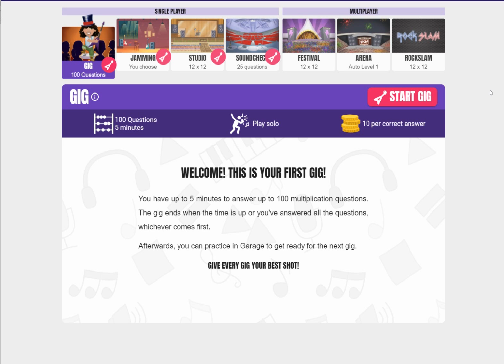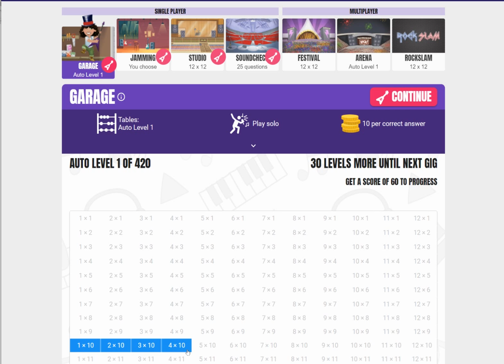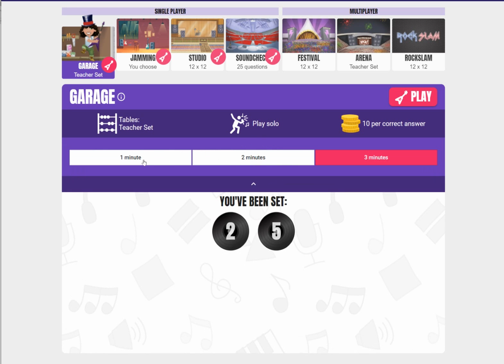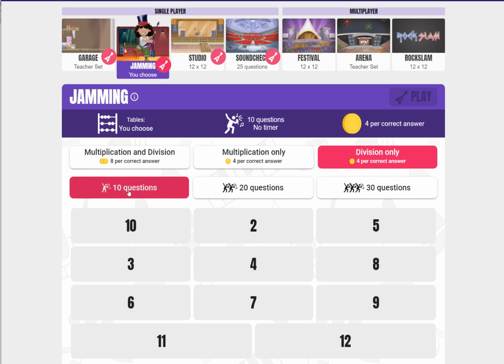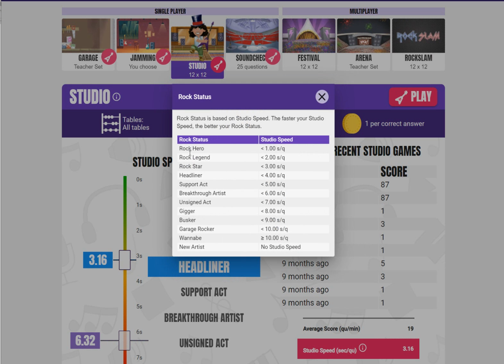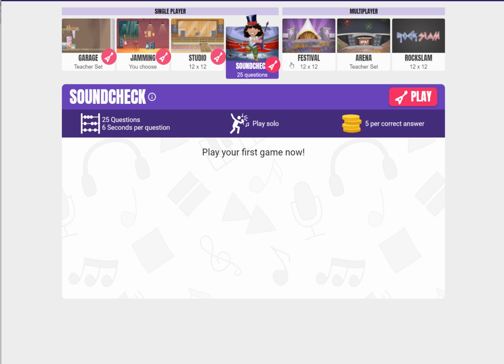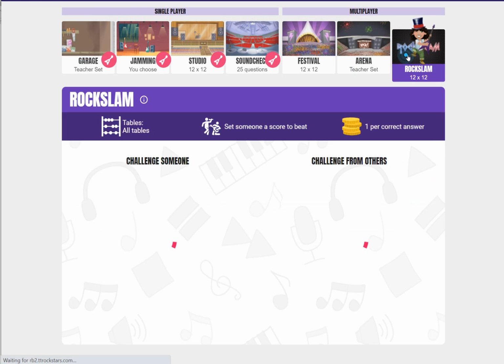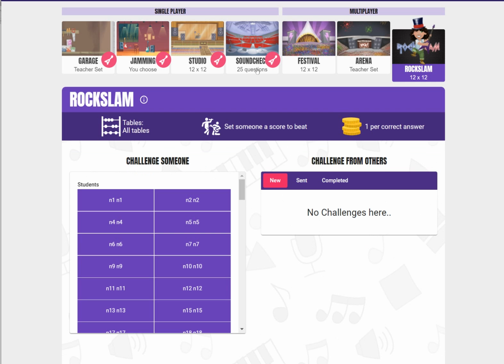Game Types on TT Rock Stars (Feb 2021)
Includes Gig, Garage, Jamming, Studio, Soundcheck, Festival, Arena and Rockslam.